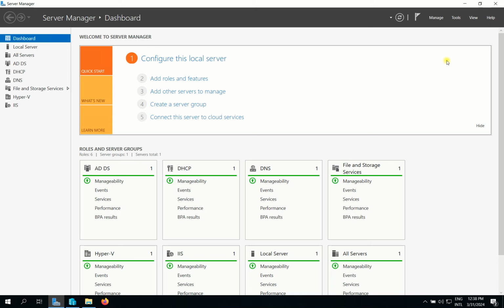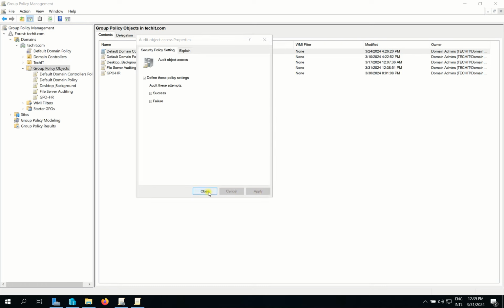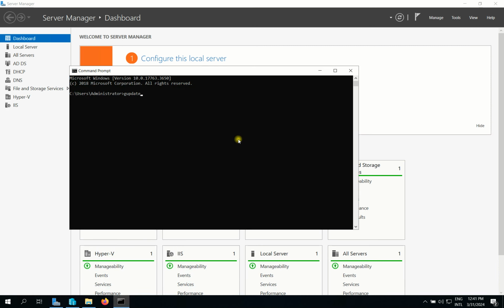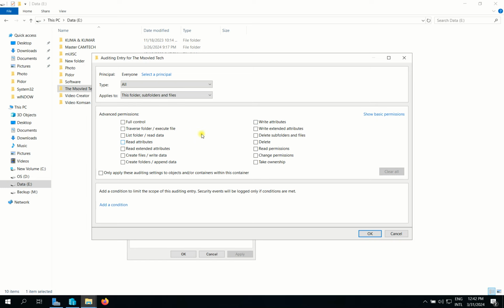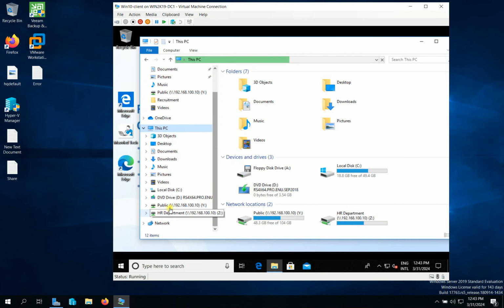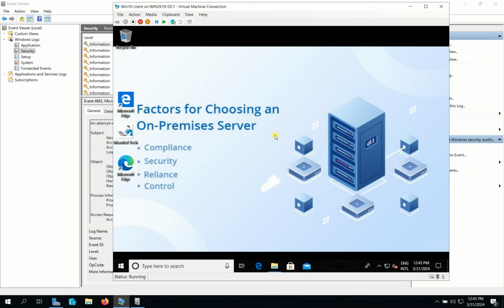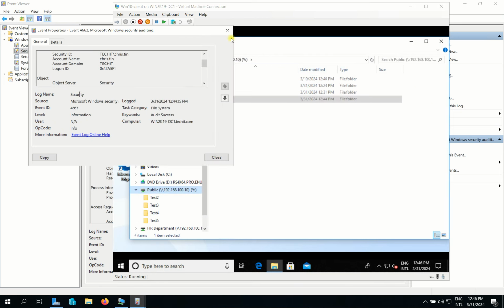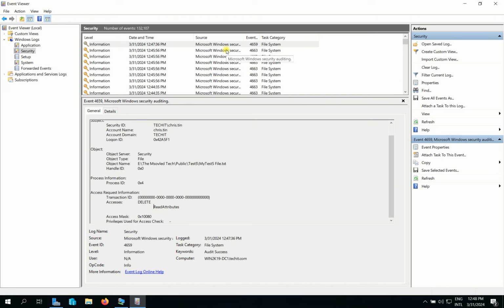How to Track and Audit File Server Lesson 33 | Msolved Tech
In this video, I will show you how to audit who accesses to your organization's file server.